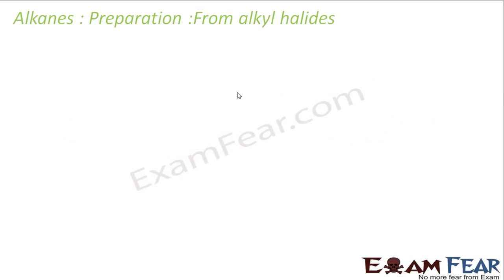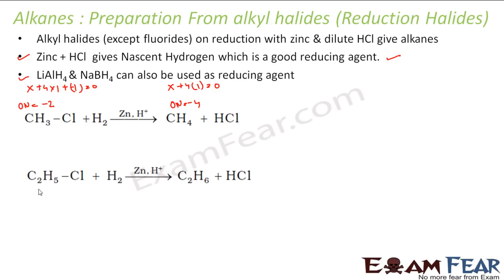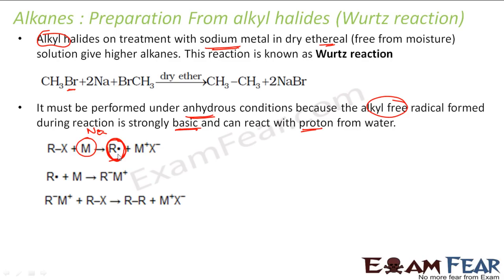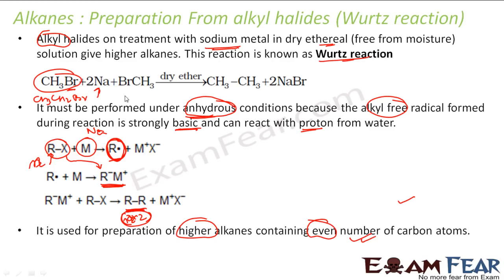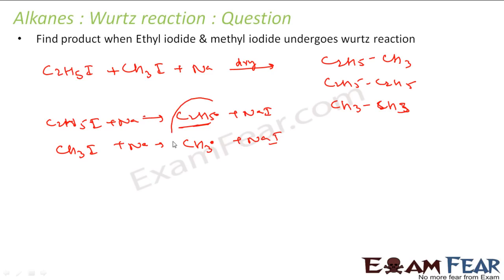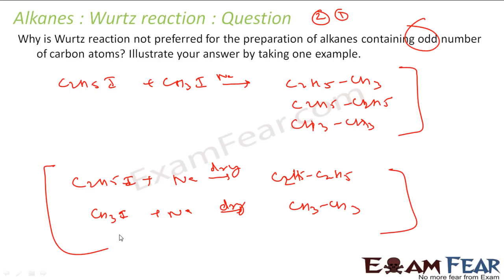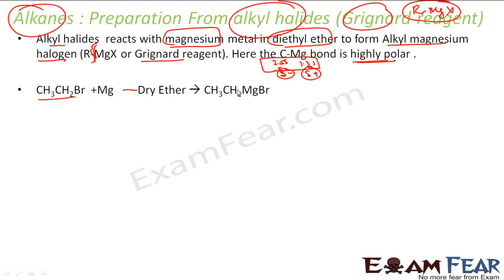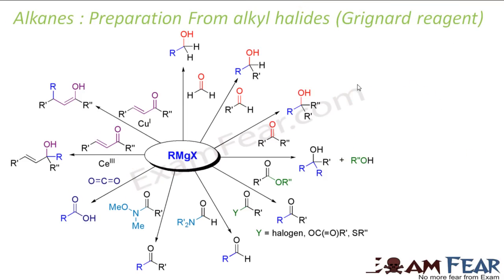Chemistry Hydrocarbon part 6 (Alkane preparation from alkyl halide) CBSE class 11 XI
Chemistry Hydrocarbon part 6 (Alkane preparation from alkyl halide: reduction, wurtz & Grignard) CBSE class 11 XI